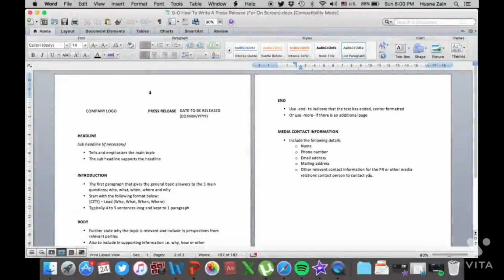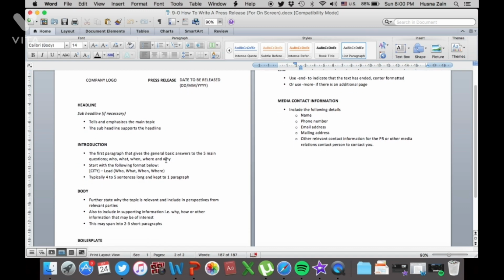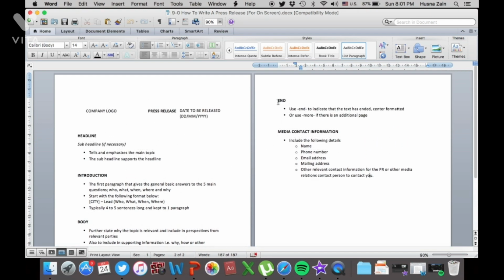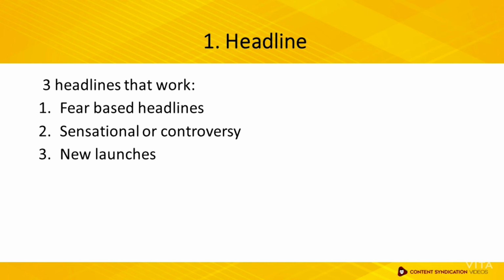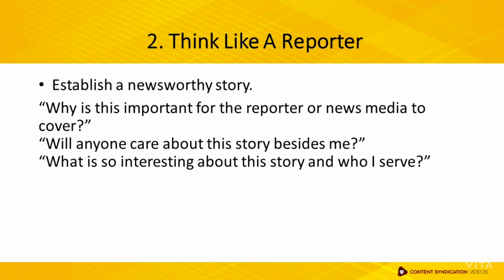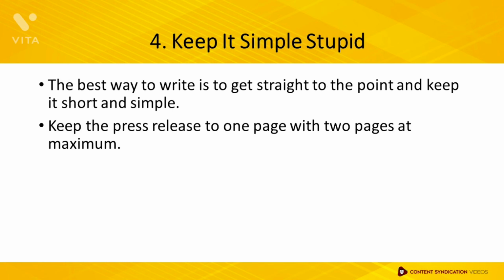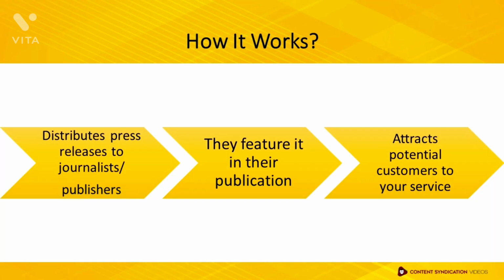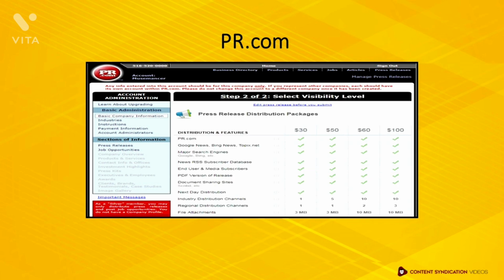(8)-Becoming marketing GURU, by doing this 100% FREE course. Best earning idea.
These video modules are designed, in such a manner, that you start income, immediately after completing this course. Which is 100% FREE.